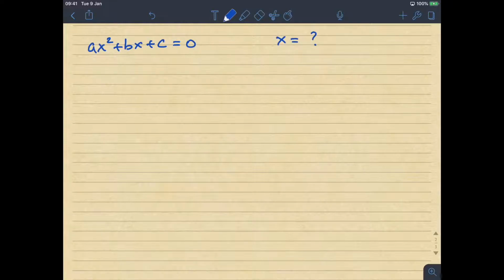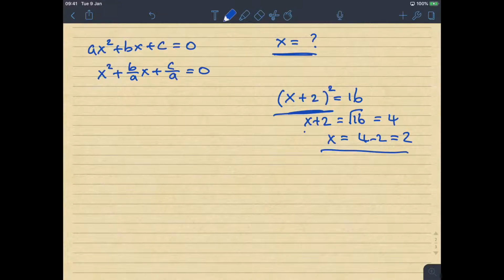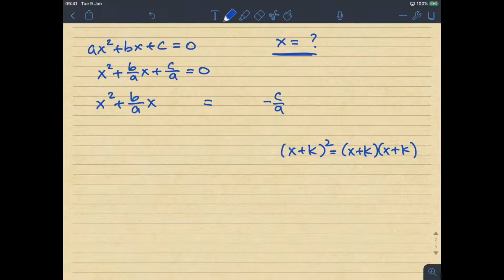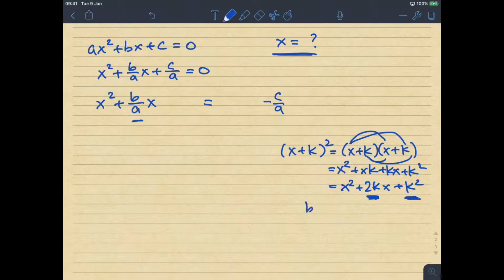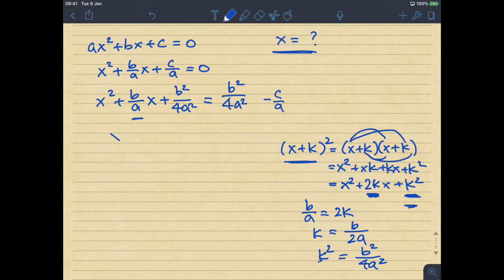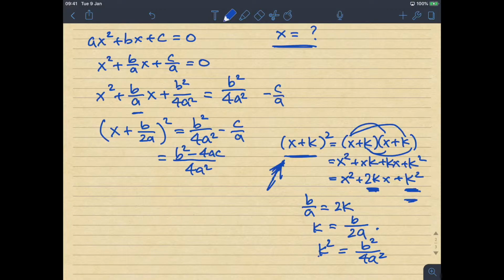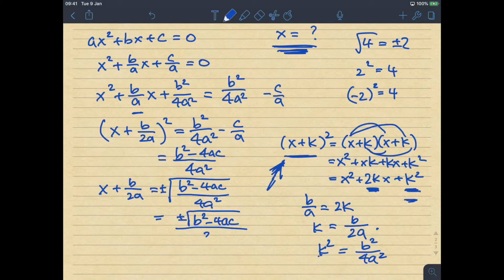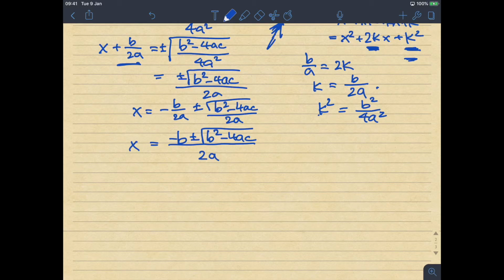Quadratic Formula Derivation For Beginners - EASY to Follow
In this video, I'll show you how to derive the quadratic formula, in the easiest and simplest way. Once you understood it, you should be able to reproduce the derivation yourself without memorising the steps.

Any questions, please feel free to drop me a comment.

My channel is called Maths Demystified. Your support is much appreciated :)

Tom